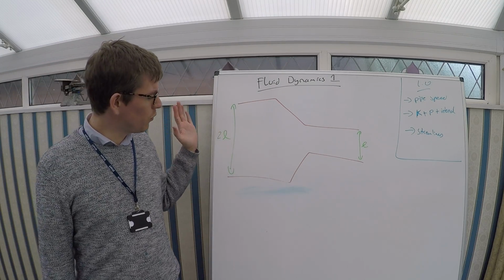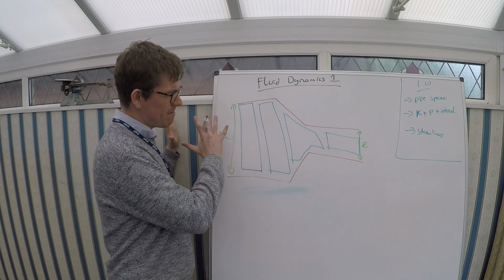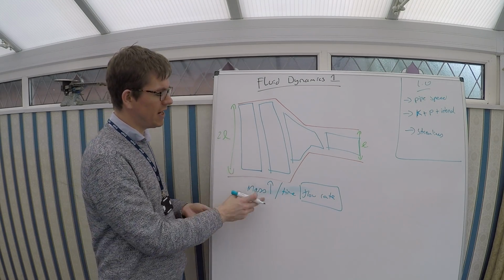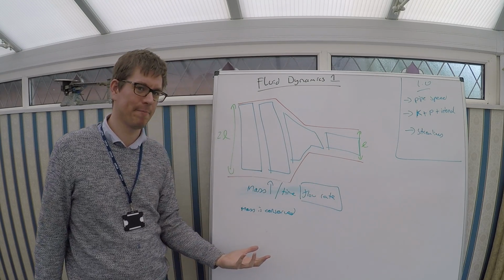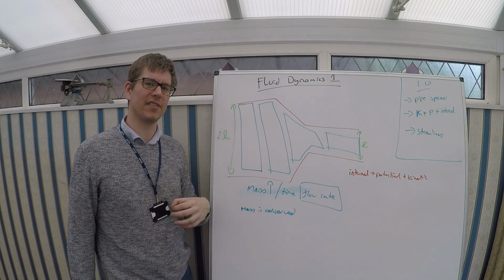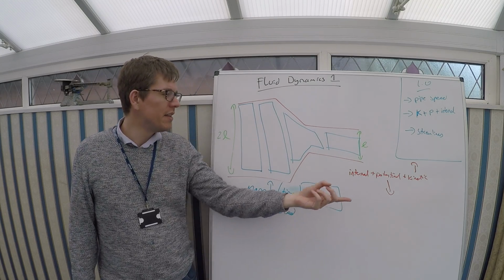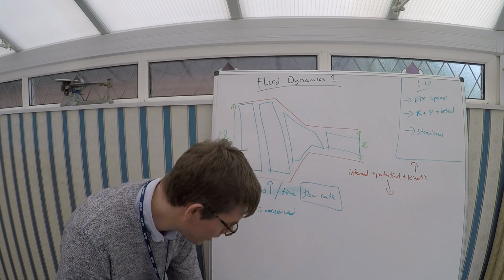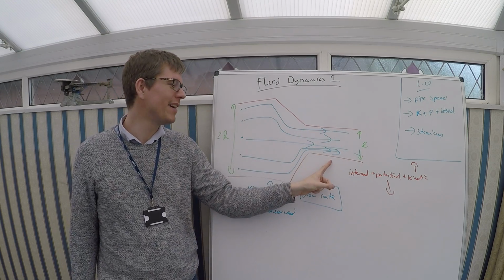Fluid Dynamics 1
Question:

What would happen if the liquid were compressible?